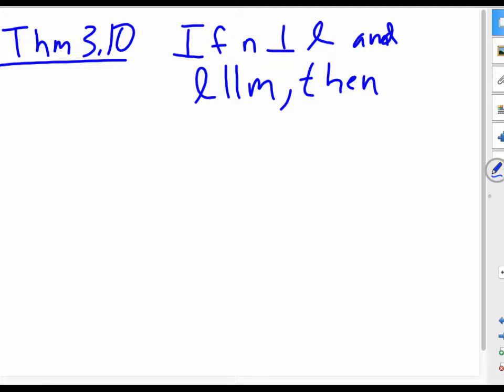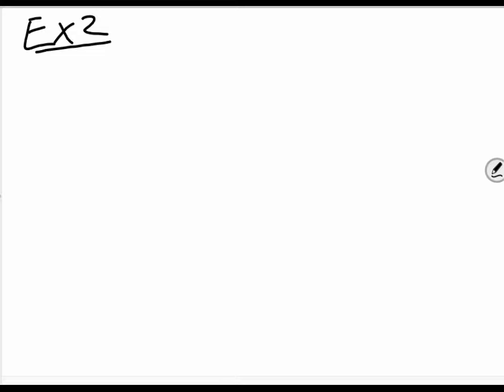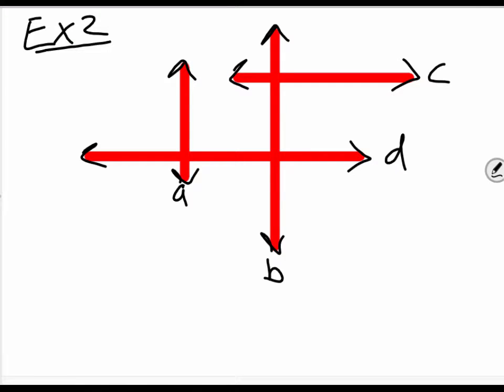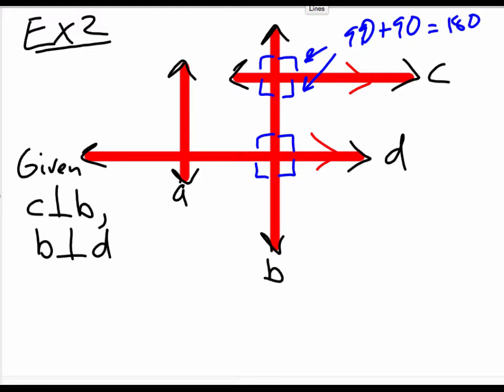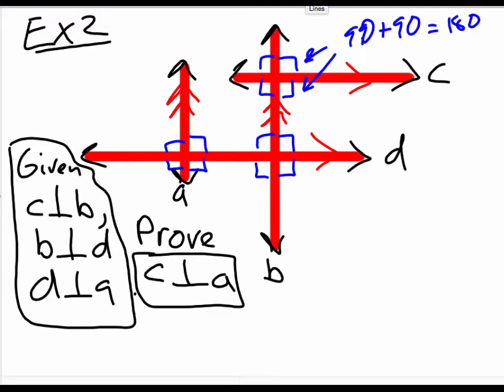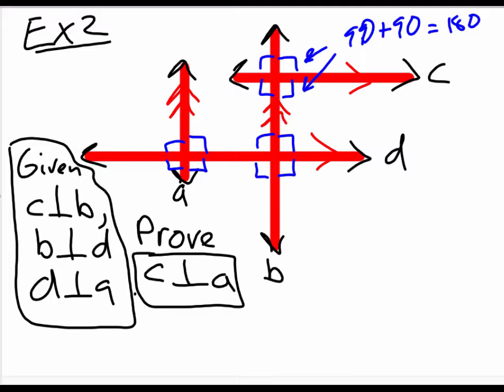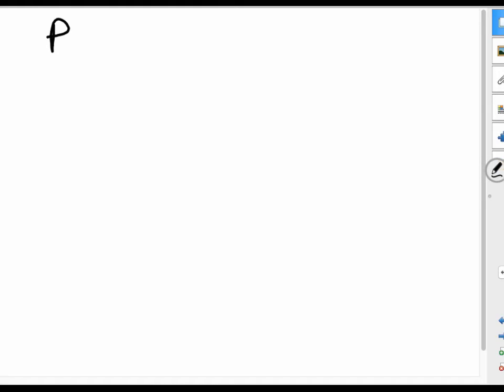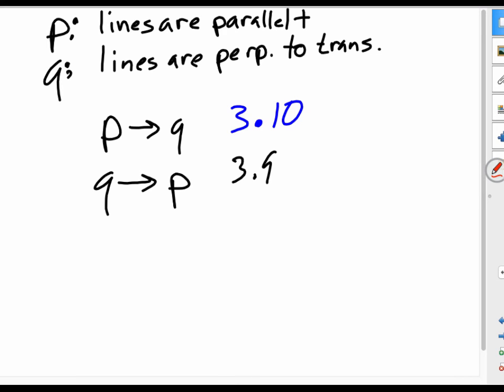Geometry 3.4 Parallel and Perpendicular Lines Example 2